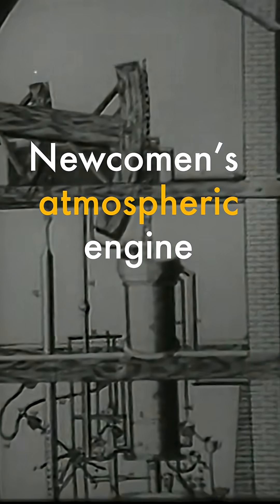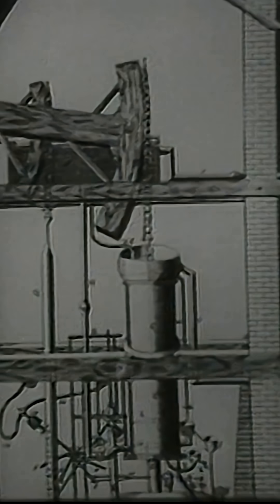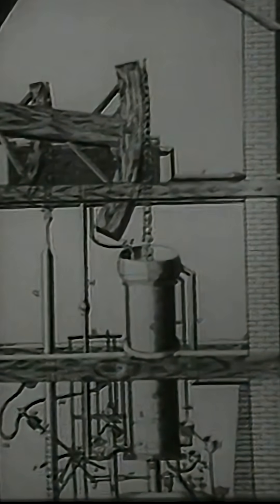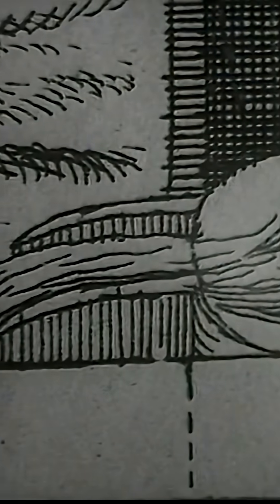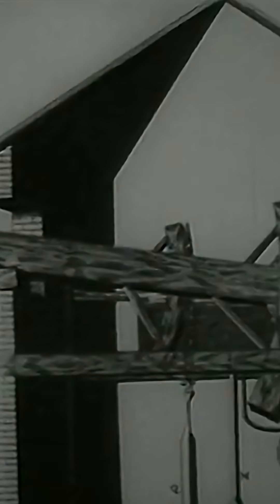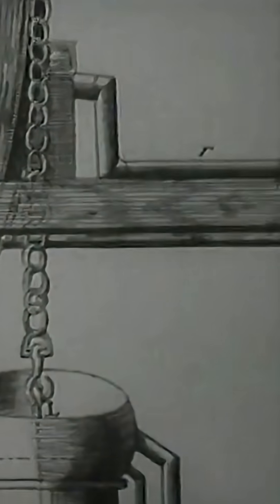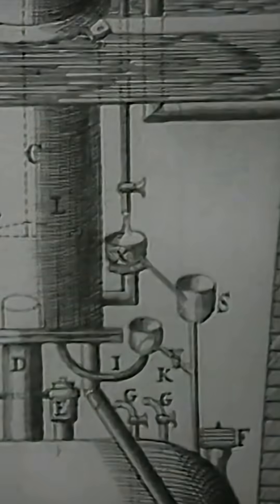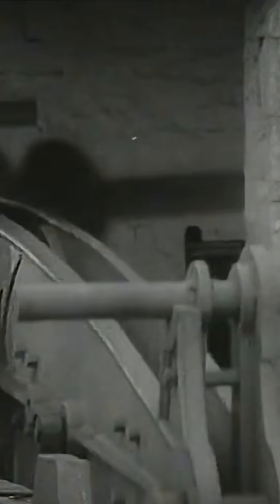Newcomen's Steam Engine | Shell Historical Film Archive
Explore the history of the newcomen steam engine, first designed in 1705 to serve as a mine pum. The beam engine design, with its innovative use of a piston, would later become a cornerstone of the industrial revolution. This short clip shows how mechanical engineering has advanced.